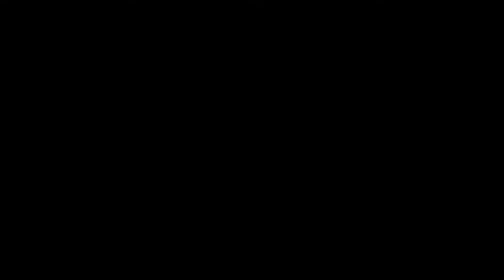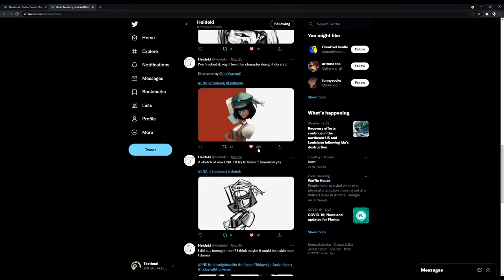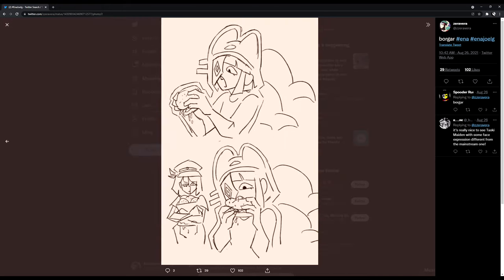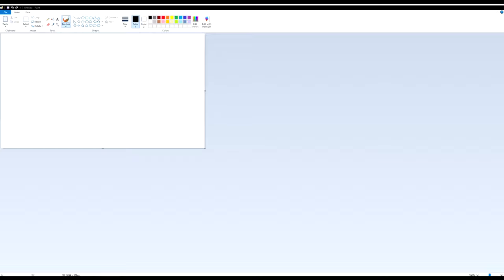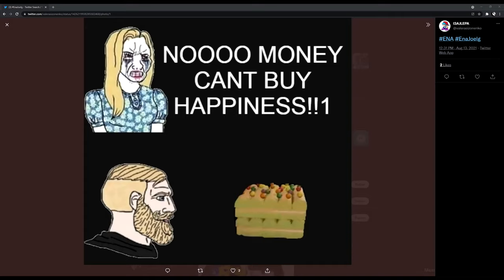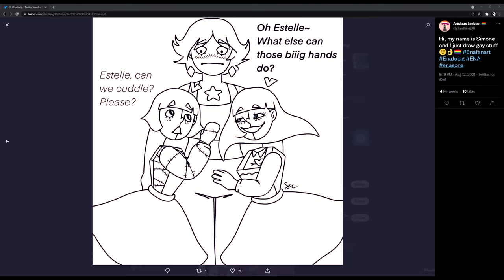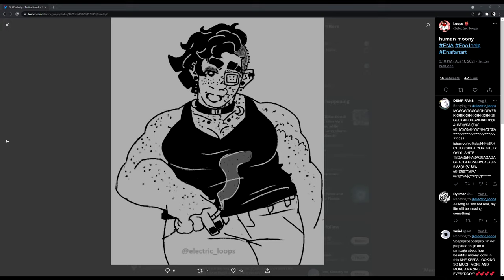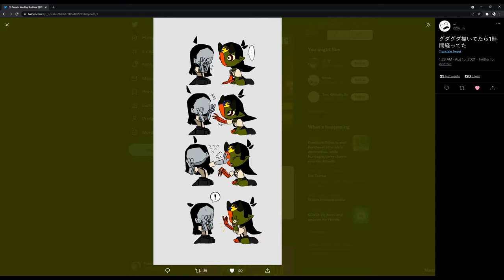(400 subs special) pOGGERS TWATTER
Thank you so much I didn't expect actual people to like my channel but thanks
I got pretty burned out from my reaction shit but heh I got the video out